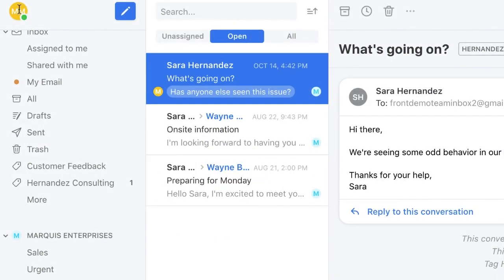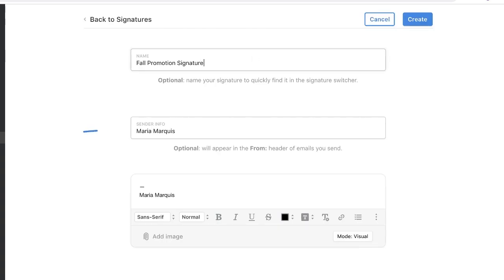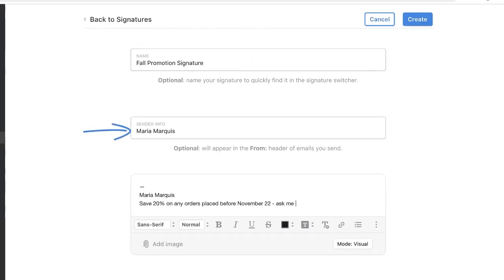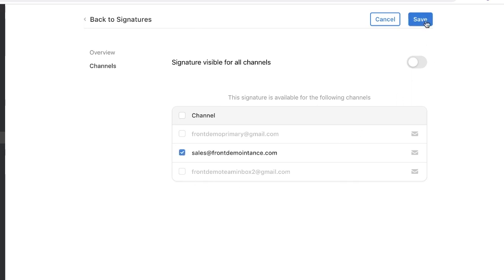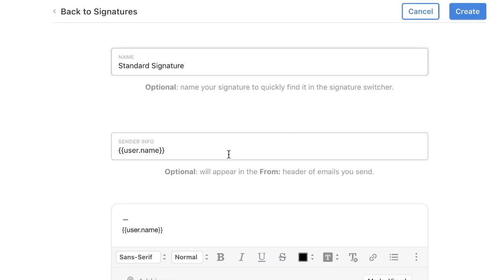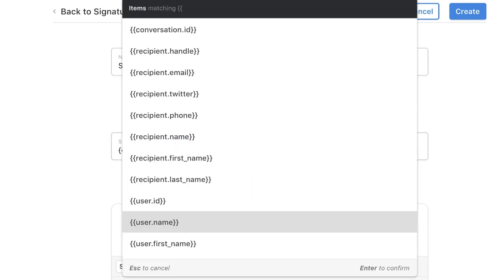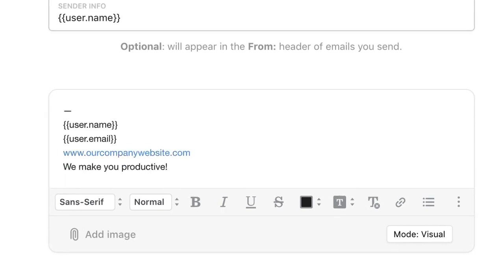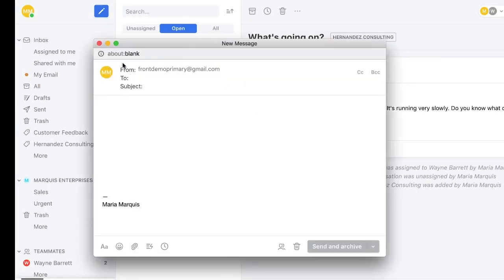How to Create, Edit and Use Signatures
Learn how to build custom email signatures in Front, so you can sign off each email exactly how you want.